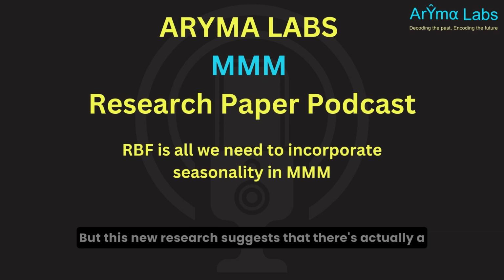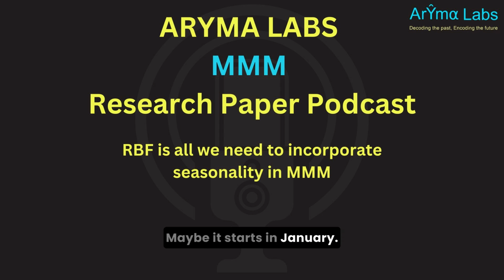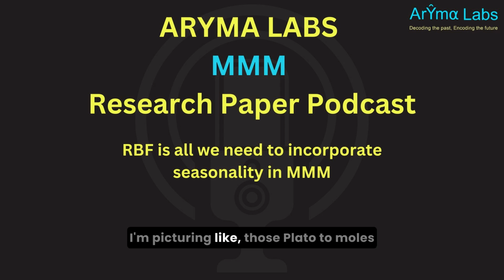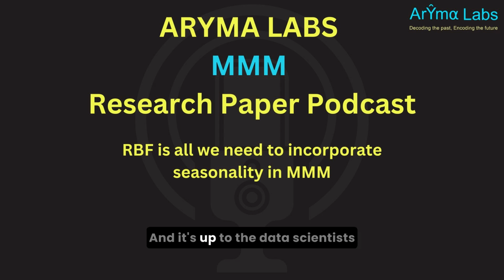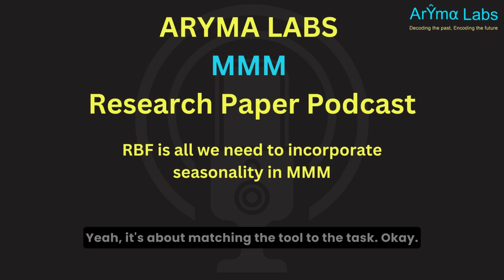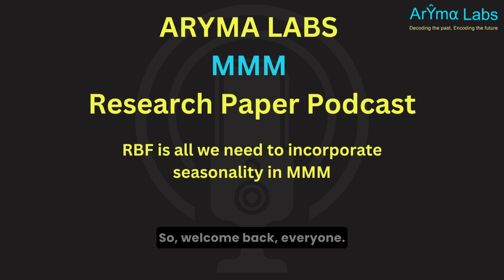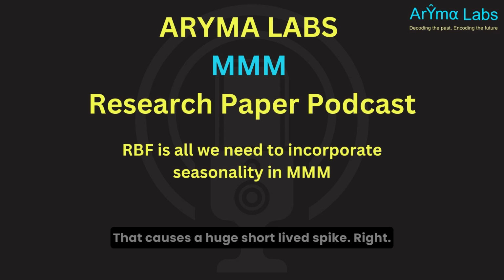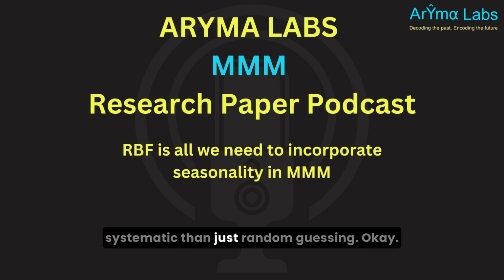RBF is all we need to incorporate seasonality in Marketing Mix Models (MMM).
This video is actually a podcast courtesy notebook LM. The podcast covers the ground breaking research from Aryma Labs titled ' RBF (Radial Basis Function) is all we need to incorporate seasonality in Marketing Mix Models (MMM).